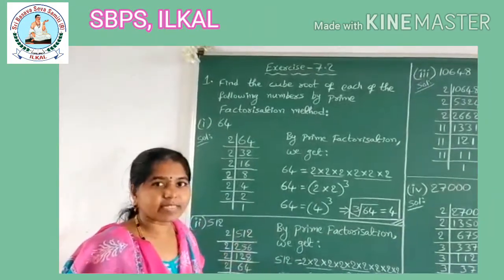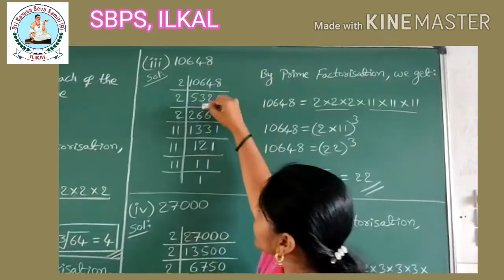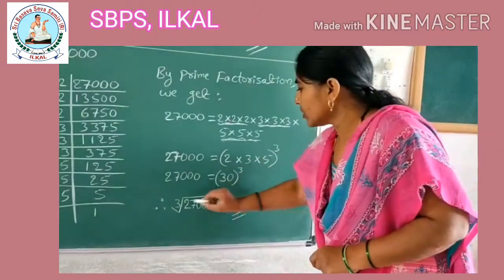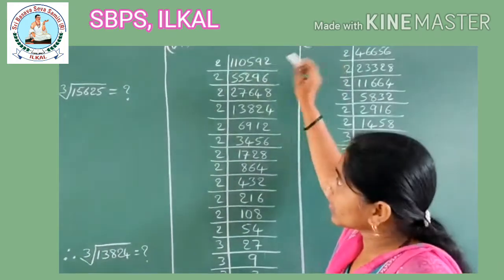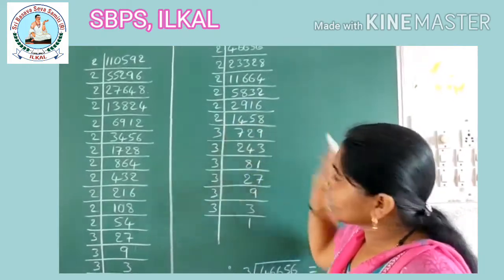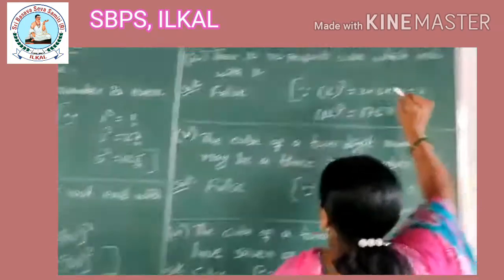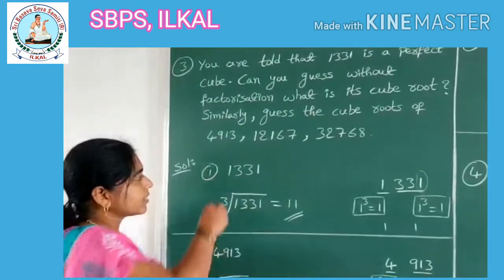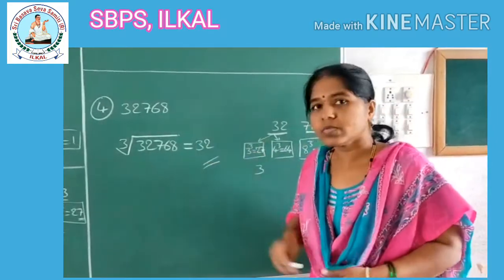Chapter - 7: Cubes and Cube Roots Exercise - 7.2